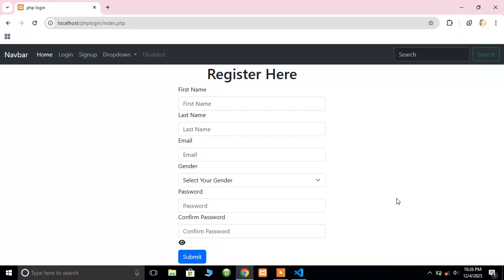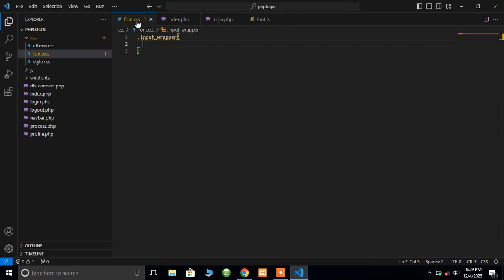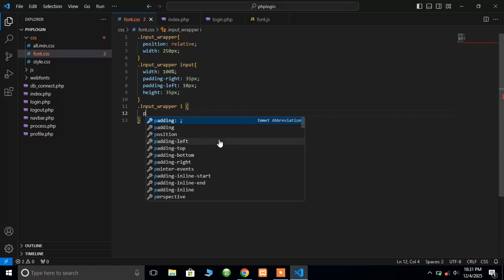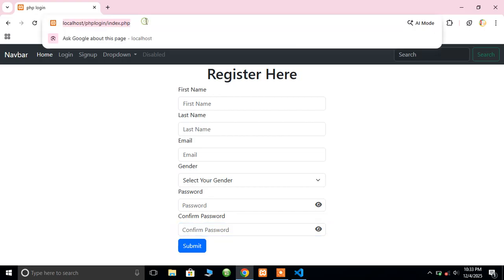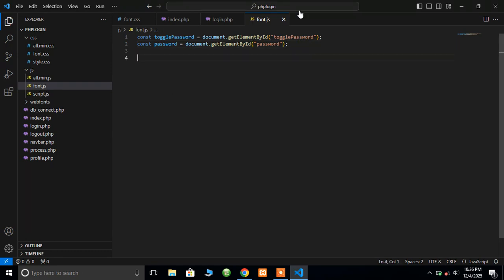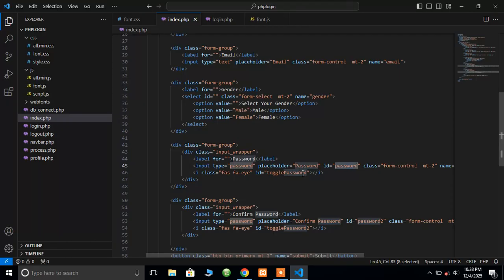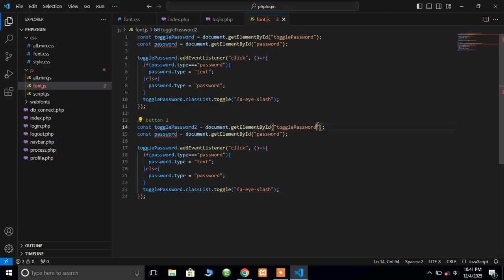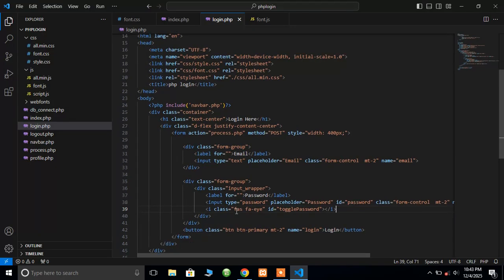#9 PHP Login System For Beginners Showing and hidding the password input